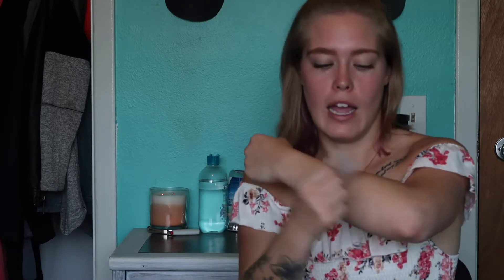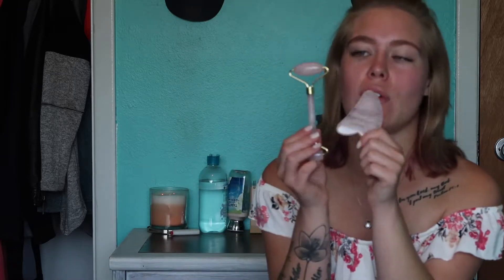Current Favorites | Beauty | Danielle Elizabeth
Old Spice Deodorant in Swagger
UltaBeauty Bronze Glow Self Tanning Mousse (Ulta)
Rose Quartz Roller ($10.70 for both on Amazon)
Neutrogena Hydro Boost Body Gel Cream (Amazon)
Neaurogena Hydro Boost Whipped Body Balm (Amazon)
Ciate London Lip Luster in Call Me (Ipsy)
Berry + Juice Lip Gel in Rose Currant (Ipsy)
Hey! I'm Danielle, just a 20 year old making videos about anything and everything. Lifestyle, fitness, beauty and more!

My Arbonne Website. Daniellebull24852047.arbonne.com